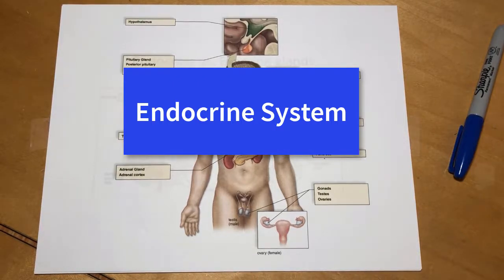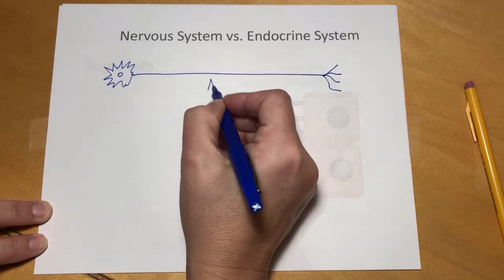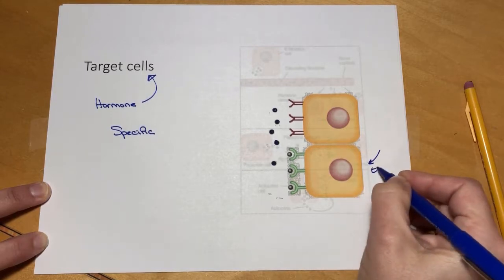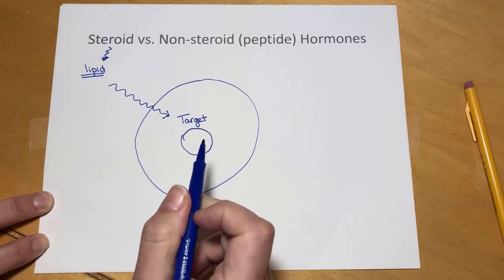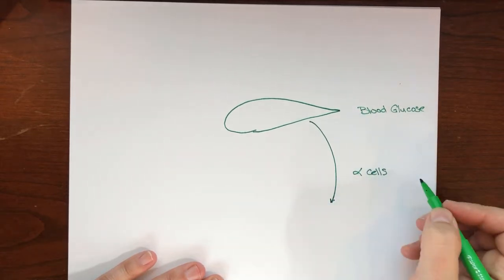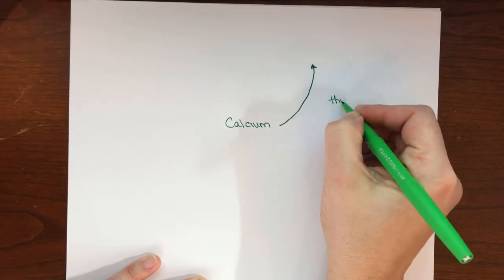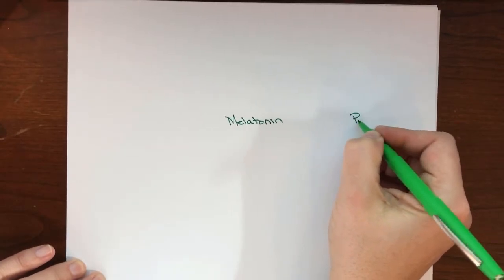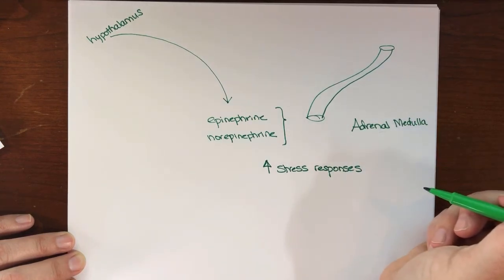254 Endocrine I